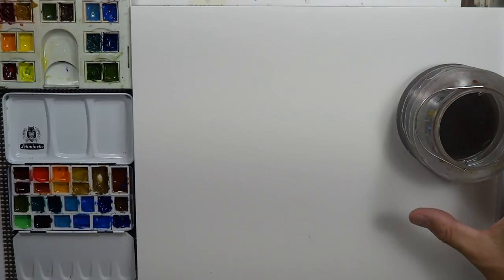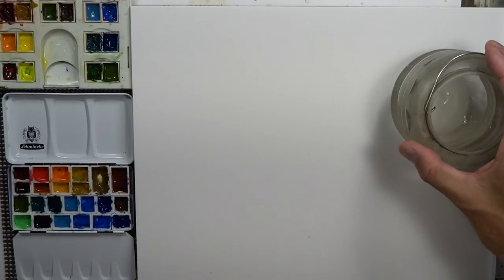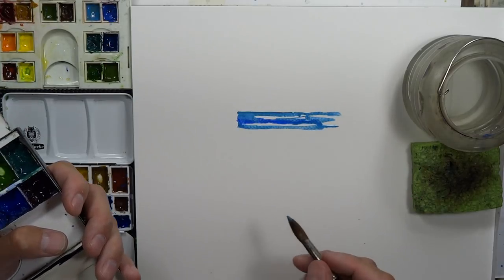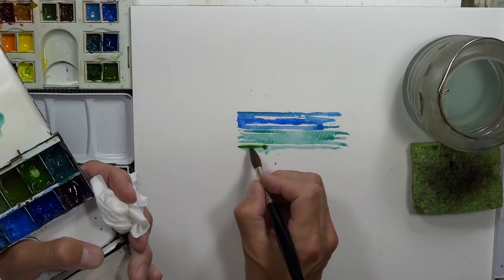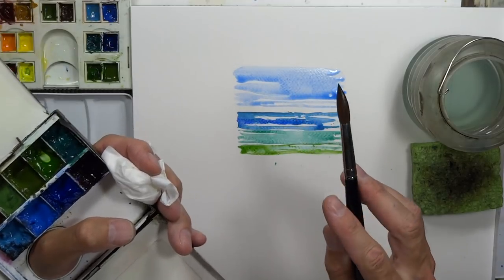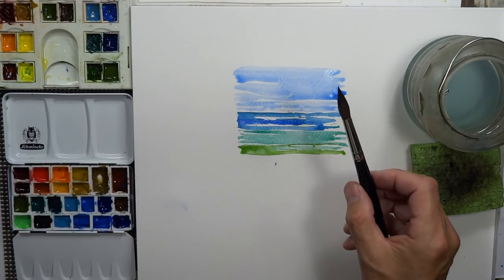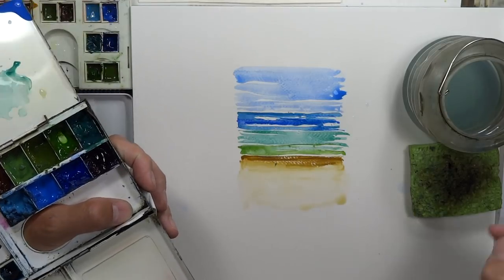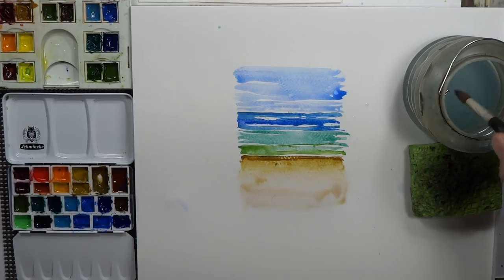Watercolor Brush Techniques- with Chris Petri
This video covers how to stay focused on the amount of water and paint in the watercolor brush to create beautiful and dynamic watercolour paintings. Painting and Drawing is fun, it’s excitement, it’s passion, it’s imagination! Happy Painting everyone! You may also view my web site at chrispetri.com on a google search. The following are key words related to the You Tube platform as well as good research terms. watercolors, painting, and drawing, Watercolours, Tutorials, How to paint, How to draw, contour drawing, colors, soft colors, painting, wet into wet, juicy washes, dry brush, splashing, splattering, palettes, Craig Young, brushes, kolinsky sables, red sables, sword liners, filberts, daggers, flat brush, square brush, round brushes, masking fluid, liquid frisket, rigger brushes, arches, Fabriano, Buckingford, Strathmore, French easel, glass top art table, masonite, out of the tube color, Favorite watercolor artist’s- Charles Reid, Winslow Homer, Alvaro Castagnet, Edward Hopper, Mel Stabin, Steven Cronin, Edgar Whitney, Steve Hall, Edward Wesson, Amanda Hyatt, Claude Monet, Herman Pekel, Greg Allen, Edward Hopper, John Hoar, Edward Wesson, Joseph Zbukvic, Winslow Homer, Chris Forsey, David Curtis, Bill Buchman, Robert Burridge,  Edward Wesson, Ken Howard, John Tookey, Andrew Pitt, Tom Lynch, John Yardley, Jake Winkle, Tom Hoffman, Zoltan Szabo, Ed Whitney, Winslow Homer, Edward Wesson, Ed Hopper and Norman Rockwell, Judi Wagner, Jeanne Dobie, Adebanji Alade, William Alexander, Bob Ross, Lynn Pittard, Burne Hogarth, Andrew Loomis, G.F. Brommer, Stephen Quiller, YouTube views, Agnescecile, Darrell Tank, peter wooley artist, Fine Art-Tips, Mr. Otter Art Studio, Painting fast and slow, tonal value, design, angles, the rectangle, the tick tack toe, the golden mean, leading the eye, directional changes, push and pull, fresh paintings, muddy paintings, greys, colors vibrancy, roygbiv, munsel, triadic, space division, rough paper, smooth paper, cold press, hot press, acid free, 100% cotton, print paper, swatches, H strokes, Z stokes, loose edges, keep edges, chroma, intensity, value range, pastel, acrylic, oils, fumes, health hazards, poison paints, cakes, pans, tubes, semi moist, chalky, transparent, semi-transparent, lifting, staining, opaque, granulation, sediment, juicy washes, loose and free watercolors, tight watercolors, misbehaving watercolors, blossoms, cauliflowers, balloons, International Artist magazine, Watercolor magazine, Blicks, AC Moore, Pearl Paints, Cheap Joes, Jerrys Artsarama, Micheals, Art Express, stretching paper, taping paper, blocks, workshops, art institutes, art schools, perspective, line of site, eye level, cone of vision, vanishing point. Watercolor painting is passion! I have the greatest respect and honor for art! These things all relate closely to my art. Watercolors, colors, painting, wet into wet, juicy washes, dry brush, splashing, splattering, pallettes, brushes, kolinsky sables, red sables, sword liners, filberts, daggers, flat brush, square brush, round brushes, masking fluid, liquid frisket, rigger brushes, arches, fabriano, buckingford, Strathmore, French easel, glass top art table, Masonite, Hal Reed- Fav watercolor artist’s- Charles Reid, Winslow Homer, Alvaro Castagnet, Edward Hopper, Mel Stabin, Edgar Whitney, Steve Hall, Edward Wesson, Amanda Hyatt, Claude Monet, Herman Pekel, Edward Hopper, John Hoar, Winslow Homer, Joseph Zbukvic, Winslow Homer, David Curtis, Edward Wesson, Ken Howard, John Tookey, Andrew Pitt, Tom Lynch, Sterling Edwards, John Yardley, Jake Winkle, Tom Hoffman, Zoltan Szabo, Ed Whitney, Winslow Homer, Andrew Wyeth, Edward Wesson, Ed Hopper, Hal Reed, and Norman Rockwell.